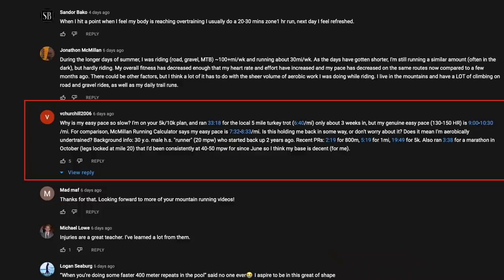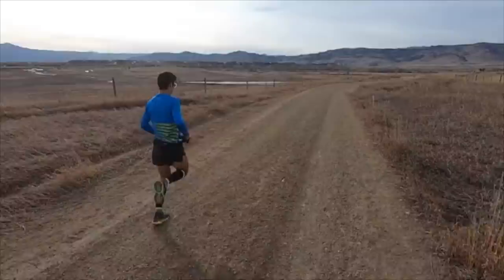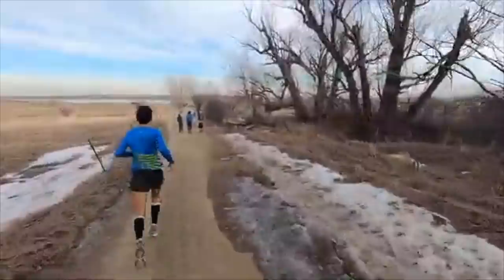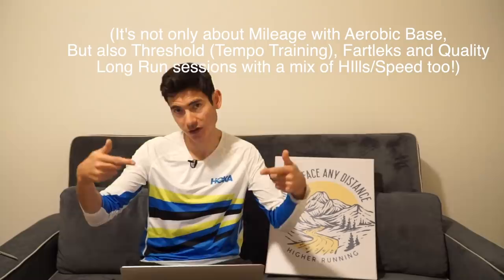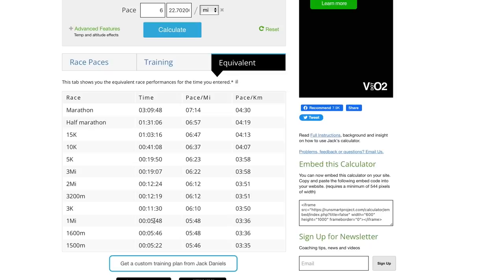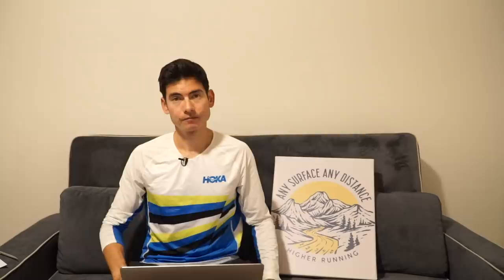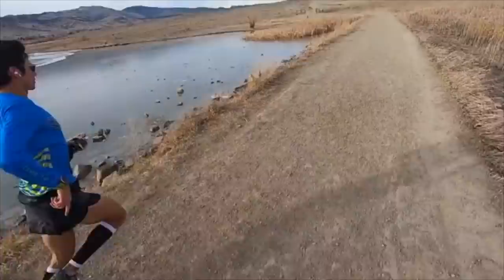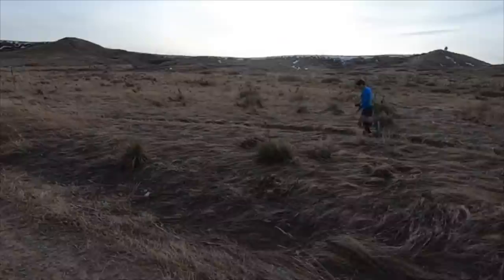Too Slow on Easy Day Aerobic Miles? Training Talk EP. 36 Coach Sage Canaday on Junk Miles